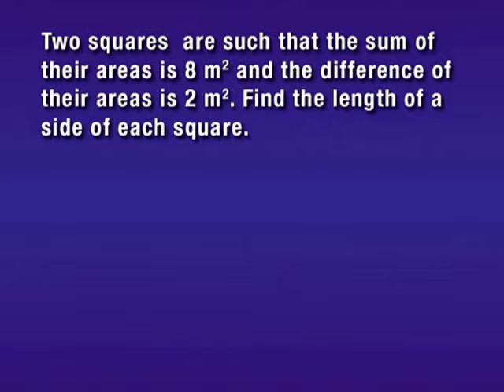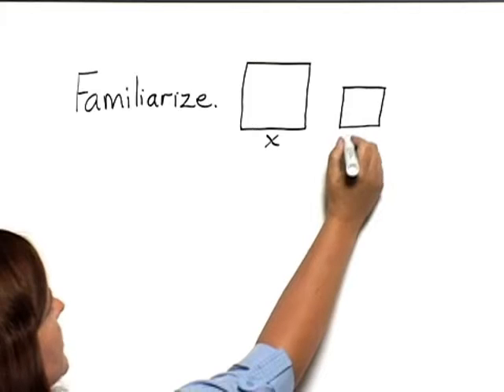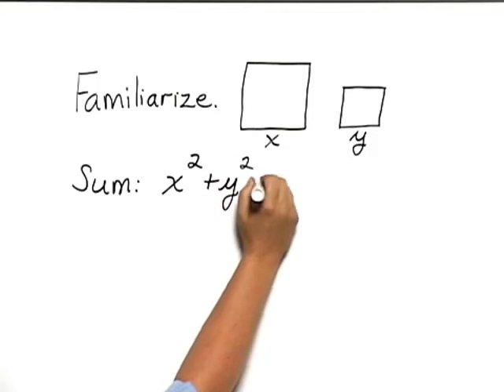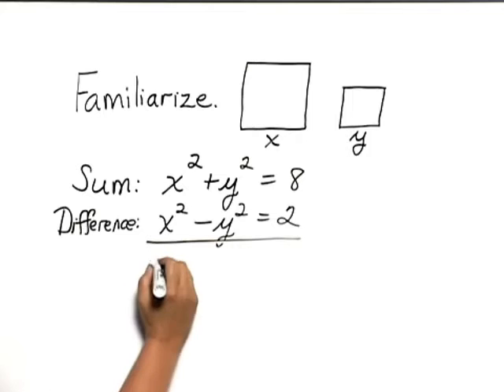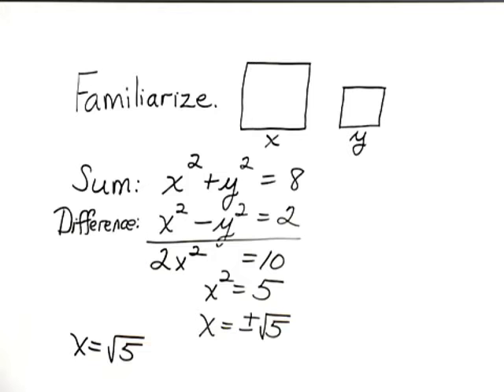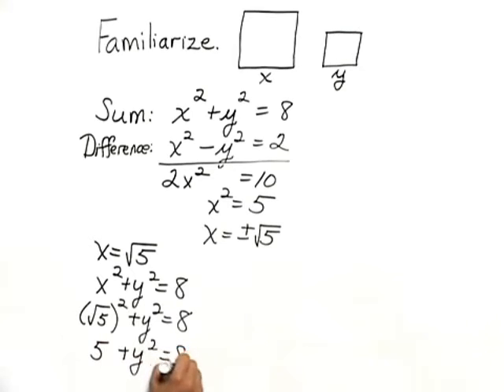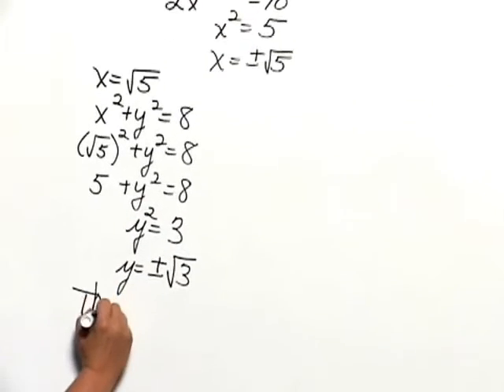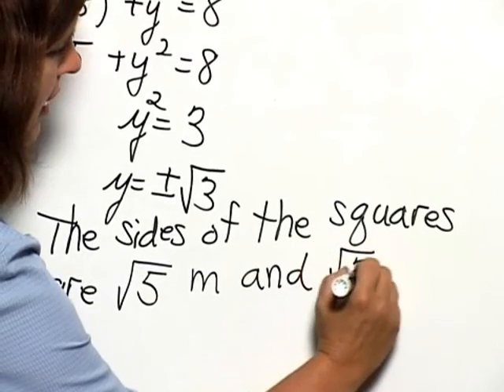Bittinger Basic Math with Early Integers Chapter Test Prep Exercises: Ch. 13 Ex. 15